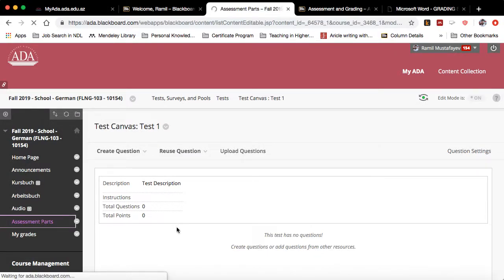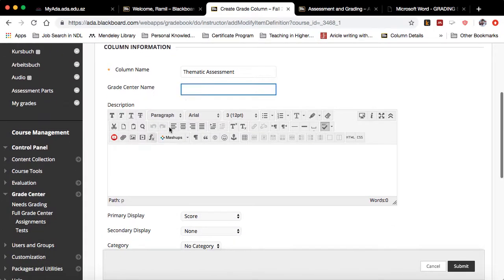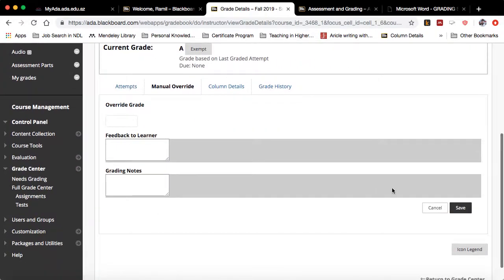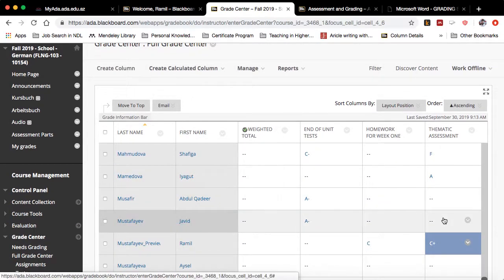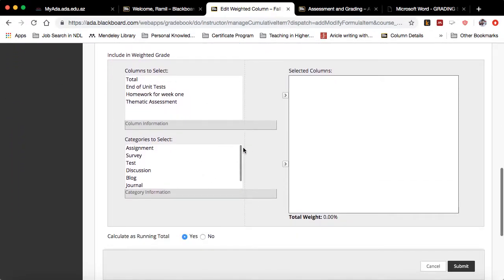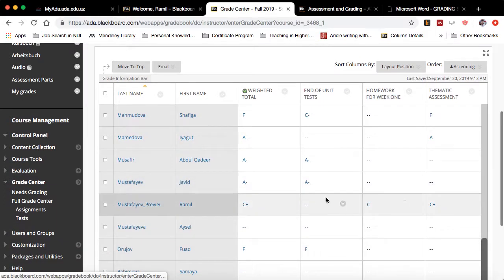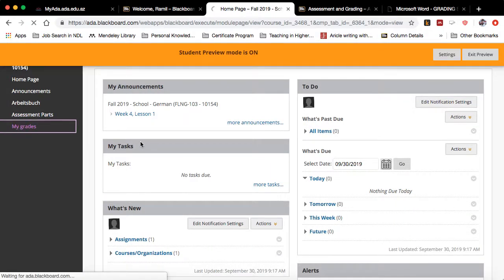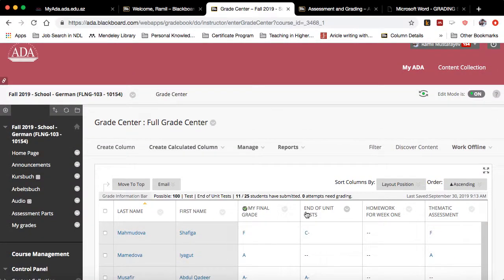Create weighted total column